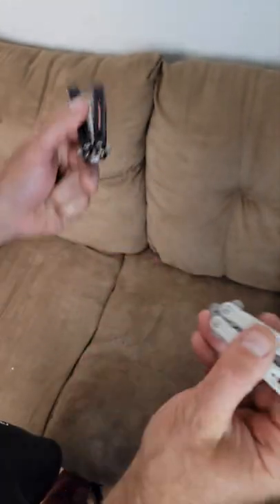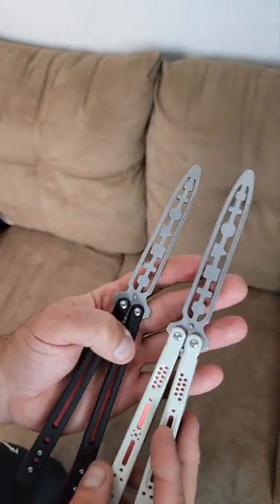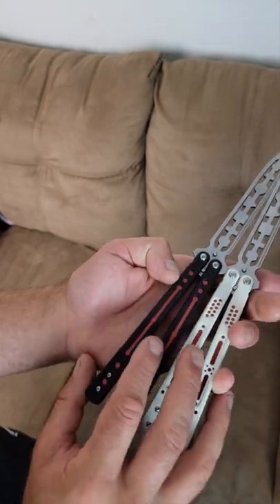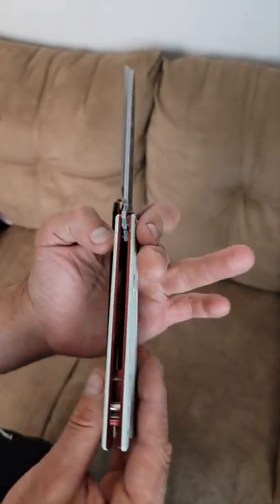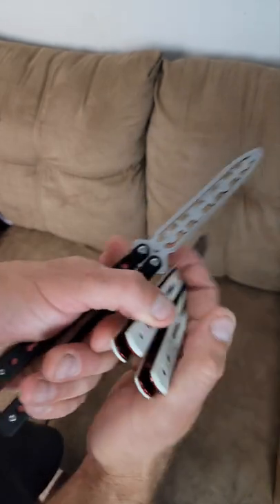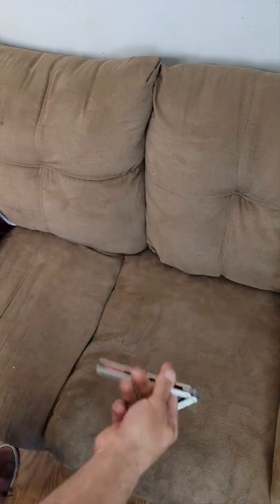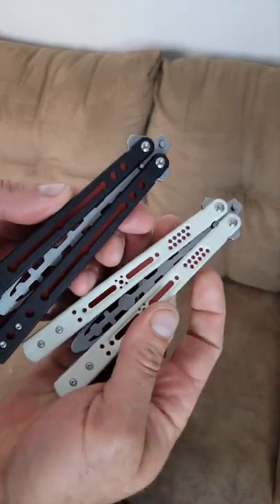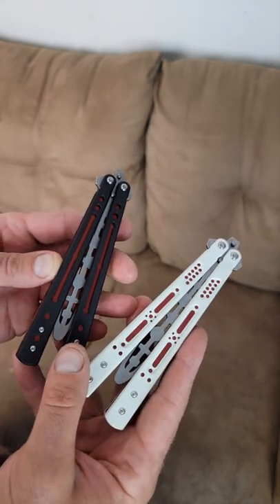Best G10 Butterfly Knife Trainer on Amazon.com $25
Whats up guys today I just wanted to do a quick little video showing you this awesome G10 butterfly knife trainer I got off amazon.com. This is advertised as the Butterfly knife ruler cause on the trainer blade it has ruler etching.